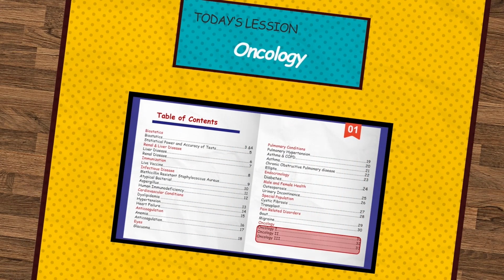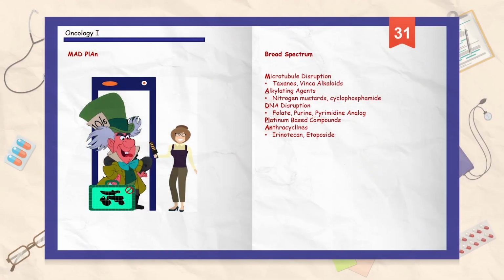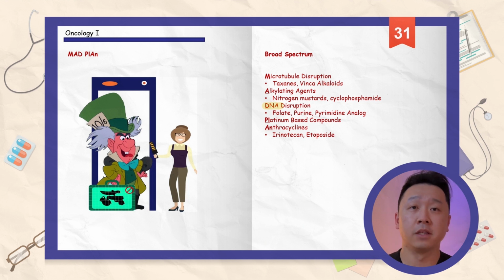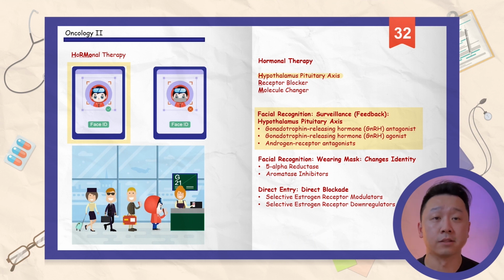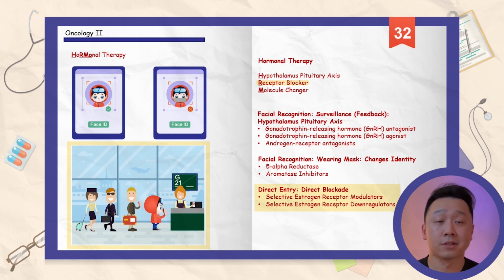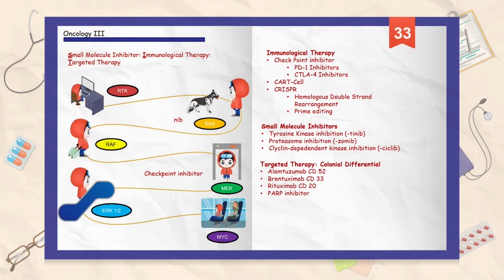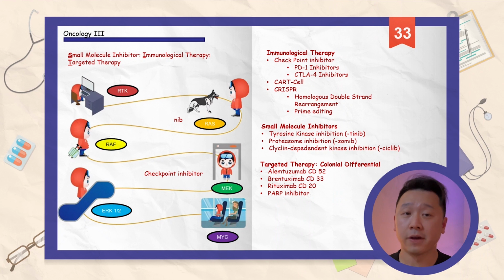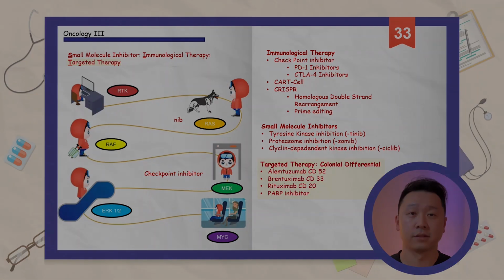Cancer Drugs Made Easy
Airport themed to make all the mechanism of cancer drugs easy to understand